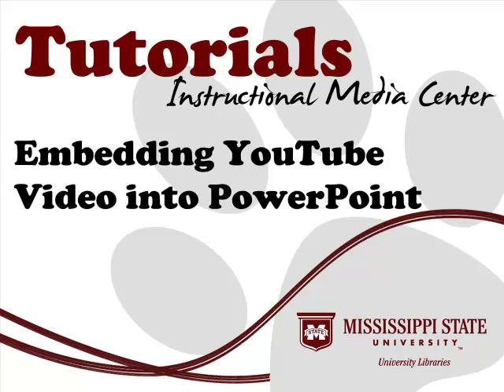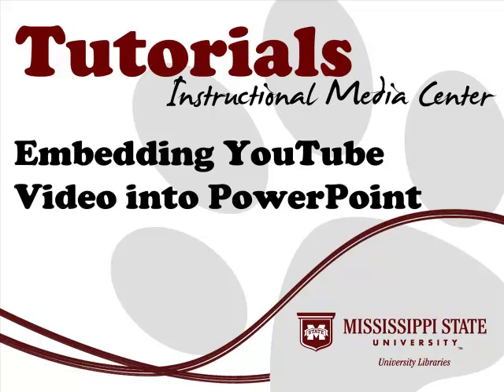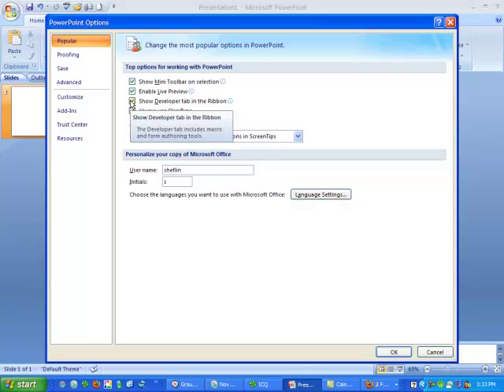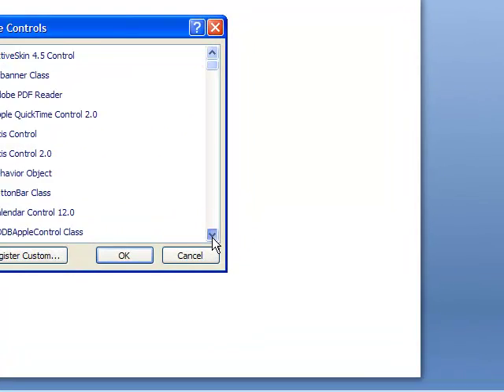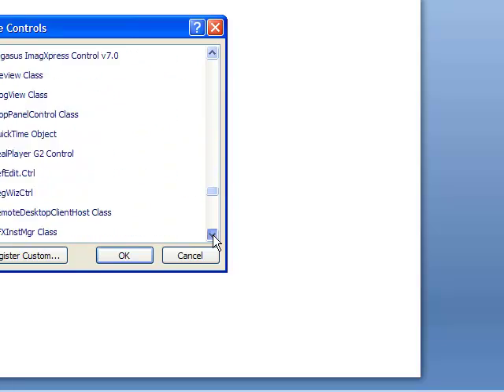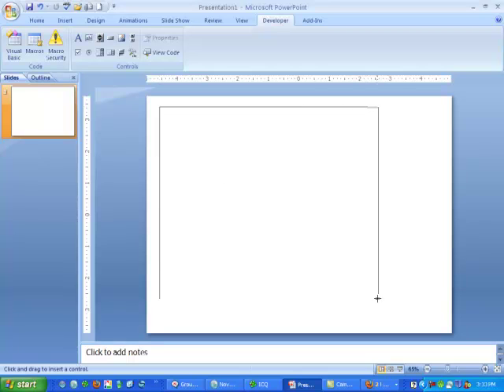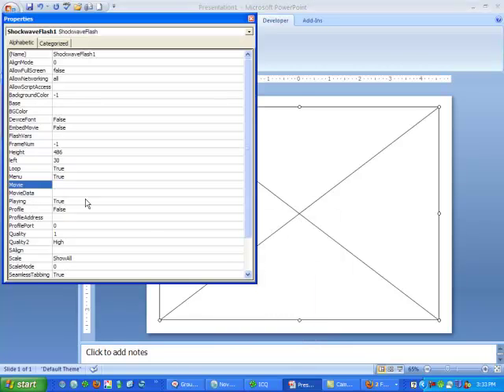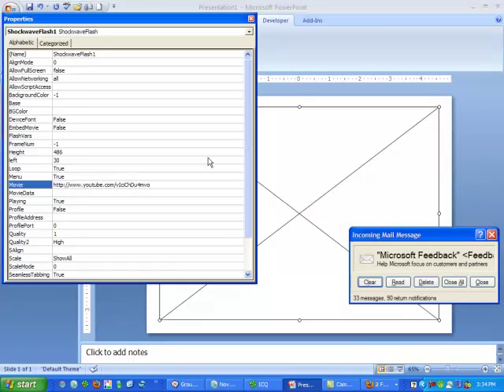Embedding YouTube Videos in Microsoft PowerPoint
The Mississippi State University Libraries' Instructional Media Center conducts workshops and creates tutorials on Microsoft Office and Adobe Creative Suite applications. This tutorial will show you how to embed YouTube videos in Microsoft PowerPoint presentations. Keep in mind that an Internet connection will still be needed during the presentation for the slide show to connect to YouTube.